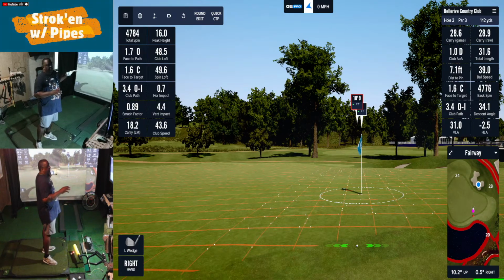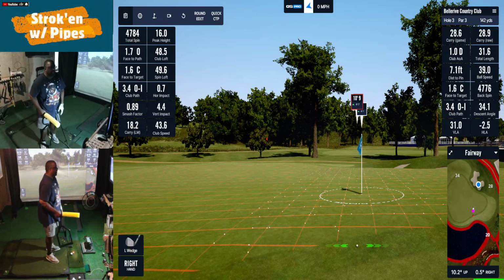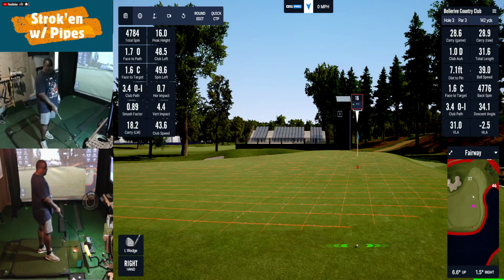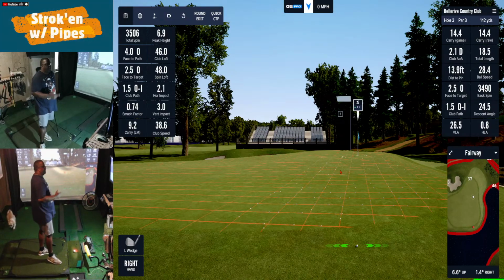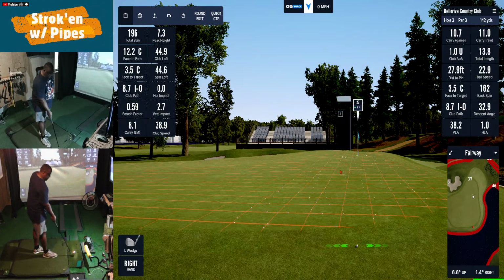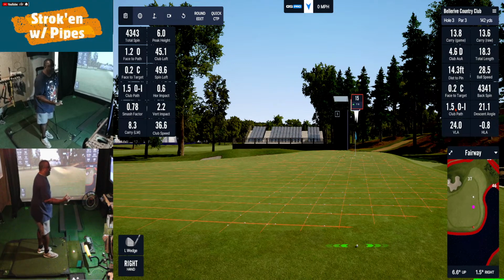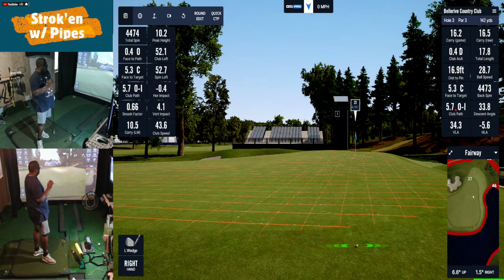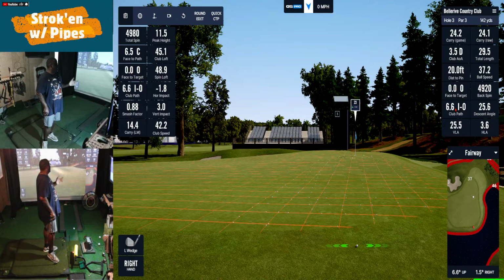SIM Golf - ST+ AoA and Club Path Numbers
SIM Golf - You can get AoA and Club Path Numbers with your ST+.